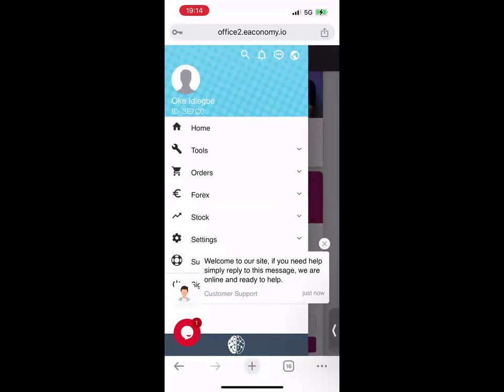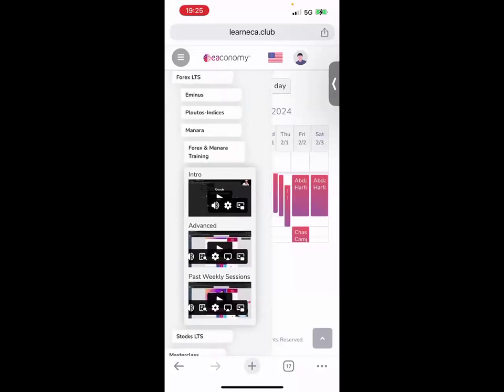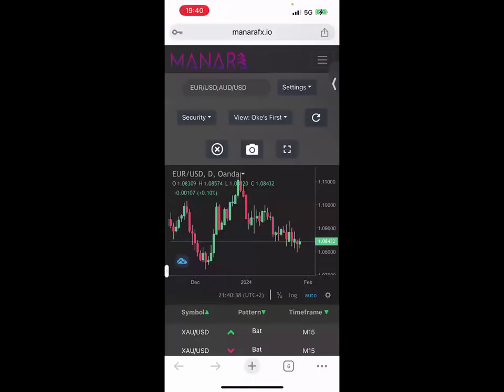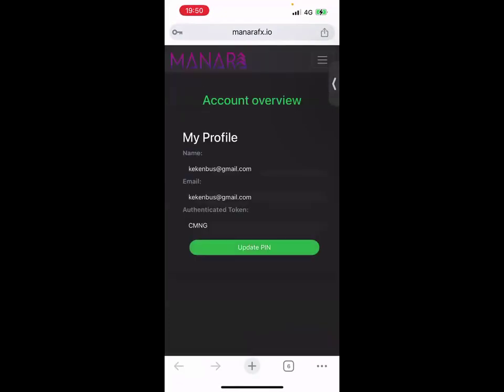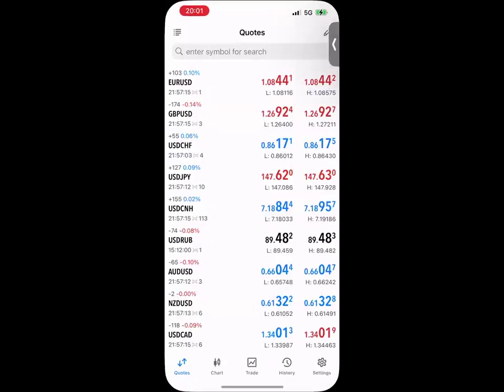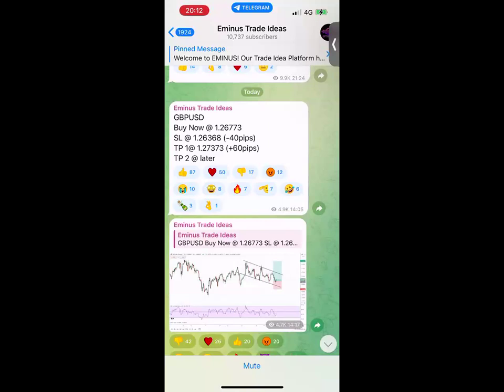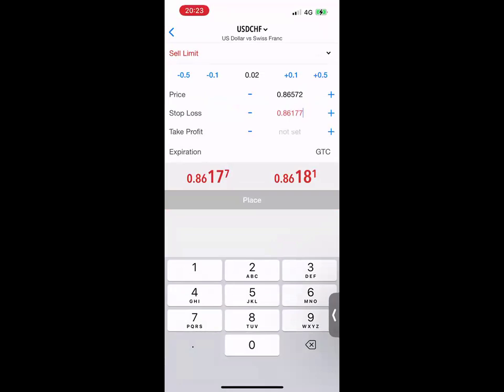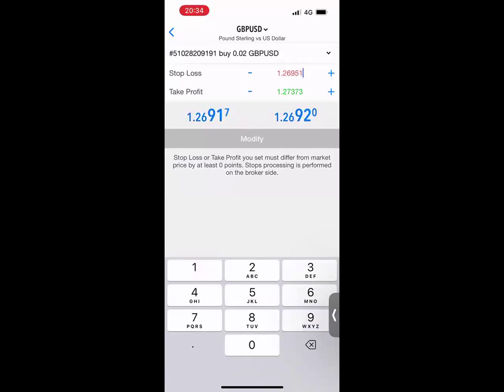BEGINNERS LAUNCH CALL